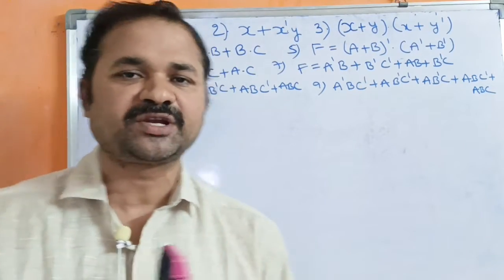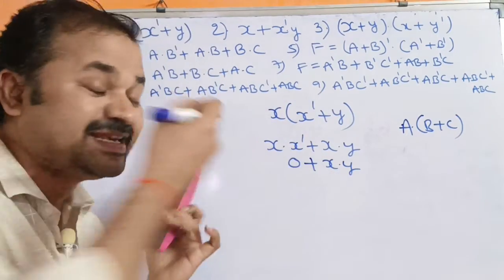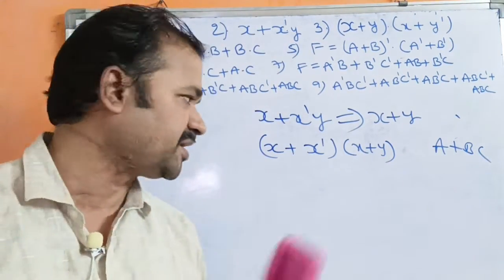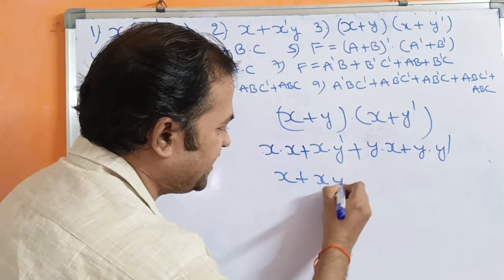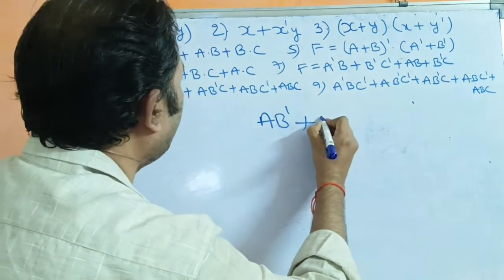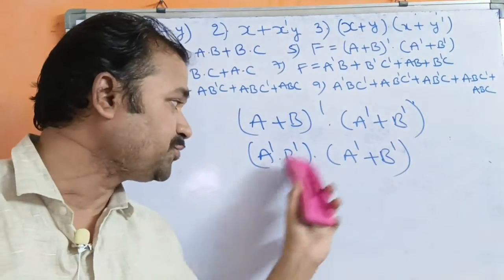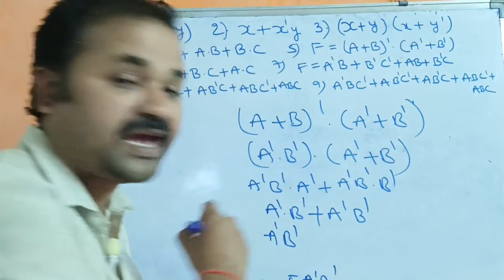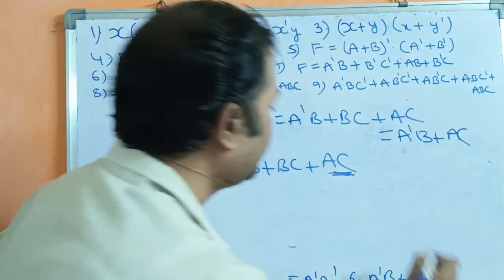Simplification of Boolean Expressions using Boolean Algebra rules Part 1 || DLD || STLD || CO || CA